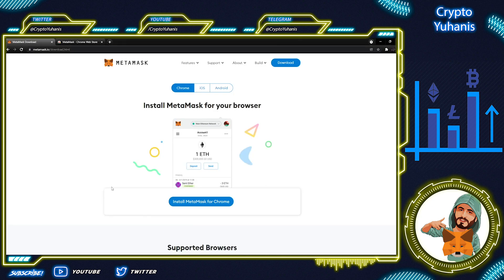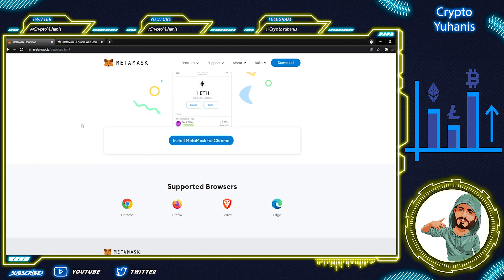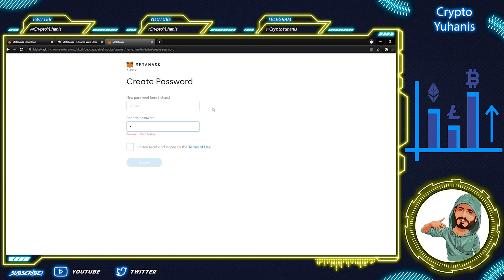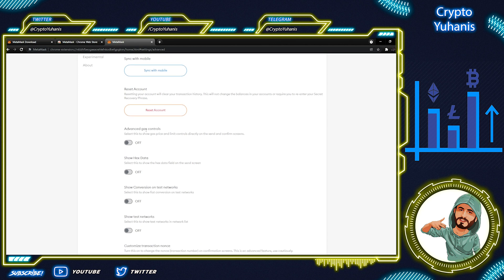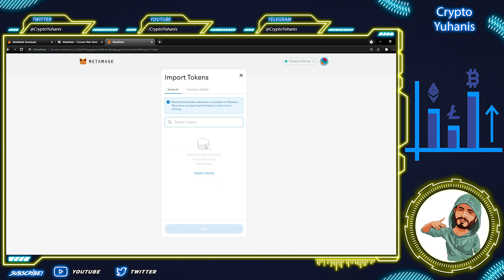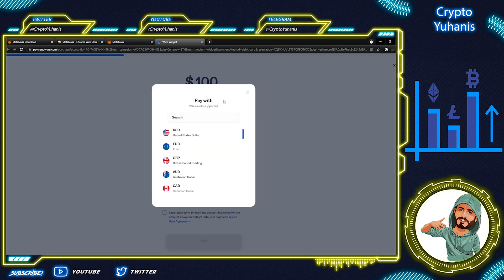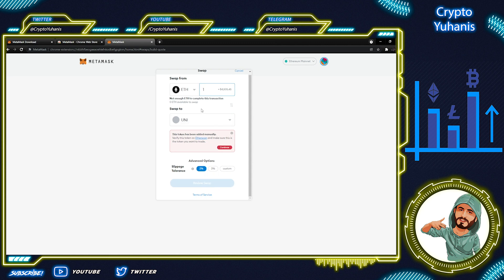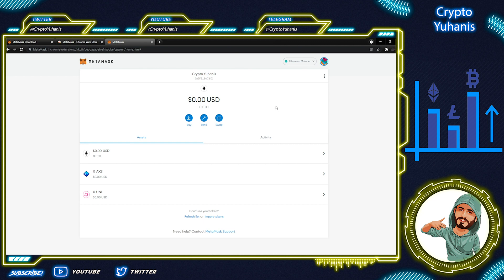Metamask Wallet - Tutorial How to Create Metamask Wallet [14 Language - New]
In this video, I will provide you with all the information about Metamask wallet, you will learn everything about crypto transfer and crypto transfer to Metamask wallet, creating a Metamask wallet.

metamask
metamaskwallet